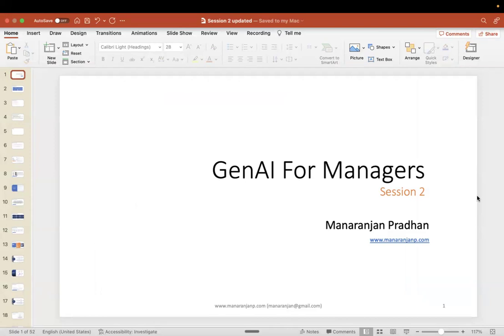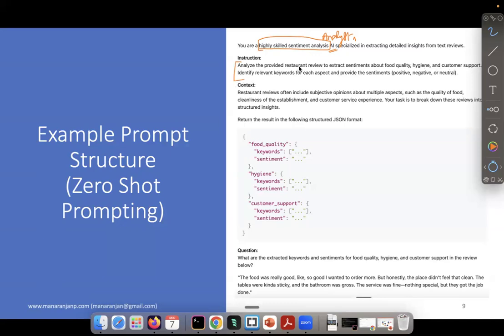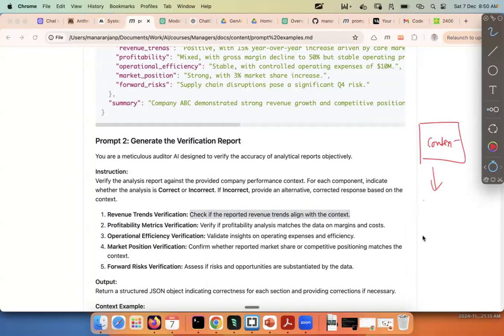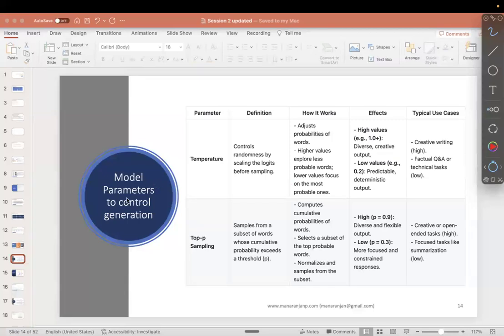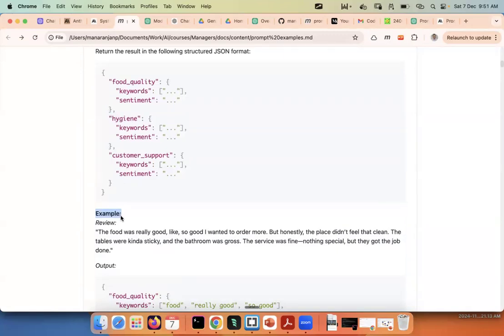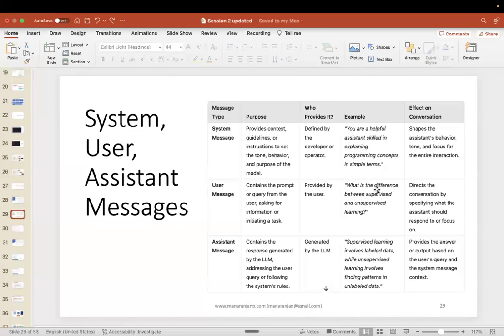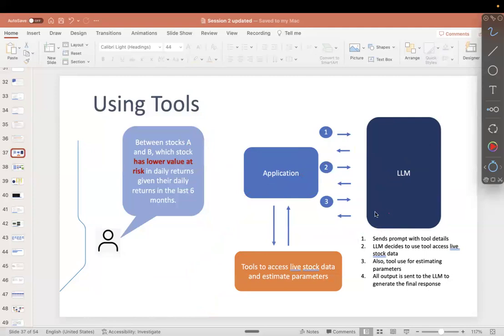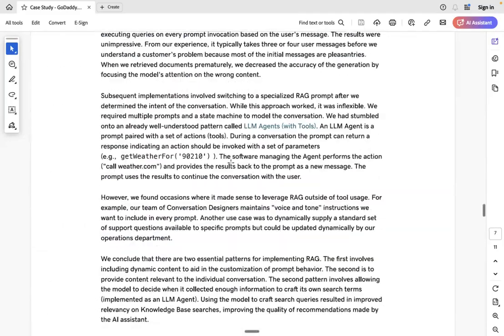Generative AI for Managers: Session 2 - Prompt Engineering and Best Practices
The Generative AI for Managers - workshop is designed specifically for managers seeking to understand and leverage the power ofGenerative AI to drive innovation, streamline operations, and enhance decision-making. Participantswill explore the core concepts behind Generative AI, key players and platforms, practical use cases,and industry-leading practices for implementing AI-driven solutions. Through interactive discussions,real-world case studies, and hands-on scenarios, managers will be equipped with the tools,frameworks, and insights needed to strategically incorporate Generative AI into their organisations,while also understanding the potential risks and ethical challenges.

This video is the second session of the workshop which helps understand prompt engineering, best practices and patterns for different tasks that can be accomplished using prompts.